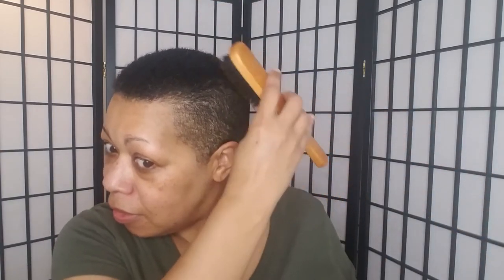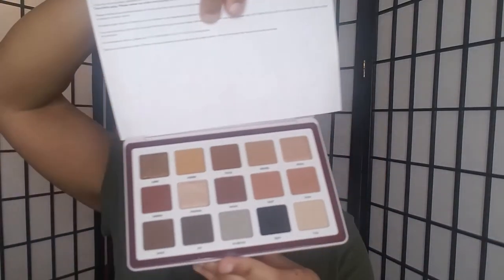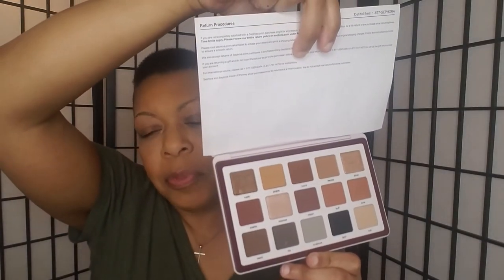Complete GRWM w/Chit Chat About Beauty Trends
Items in order used:
Boscia Revitalizing Black Hydration Gel
Olay Regenerating Serum Fragrance-Free
Boscia Tsubaki Beauty Oil
Olay Regenerist Whip with Sunscreen Broad Spectrum SPG 25
Carol’s Daughter Hair Milk Nourishing & Conditioning Styling Butter
Milk Hyrdro Grip Face Primer
Sephora Bright Future Gel-Serum Concealer in 11.5 Butterscotch (around eyes)
Sephora PRO Airbrush Detail #57
NARS Radiant Creamy Concealer in Med/Dark 2 Caramel (around nose)
Cover Fx Power Play Foundation in shade G60
Sephora PRO Domed Foundation Brush #78
Lancome No Time No Shine Translucent Setting Powder
Hourglass Double Ended Brush (the large side)
Fenty Beauty Bordeaux Brat Match Stix (as a blush)
Fenty Beauty Setting Powder in Honey on the center of my face
Fenty Beauty Setting Powder in Nutmeg on the perimeter of my face
Applied more of the Lancome Long Time No Shine Translucent Powder using the small end of the Hourglass Double Ended Brush
Sephora PRO Contour Highlight Brush #80
Natasha Denona Biba Palette:
Prairie (215 CM) on & above crease
Sephora Crease Brush #10
Freckle (217 CM) on crease
Tor (225 CP) on outer corner
Sephora Cream Eyeshadow Brush #25
Monroe (220M) on lid
Spot (227CP) as a liner on my upper lash line
Sephora Smokey Eye Brush #24
Real Techniques Base Shadow Brush to lightly blend out crease color edges
Sephora Glide Liner in 02 Brown Chestnut on upper and lower rims
Fenty Beauty Brow MVP in Soft Black
Fenty Beauty Gloss Bomb in Fussy

and
Dion Lorah